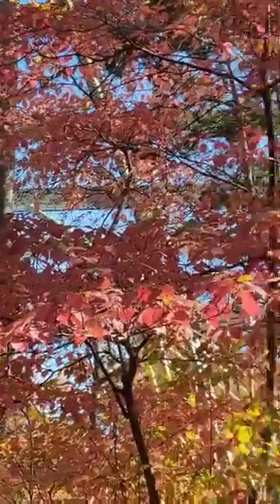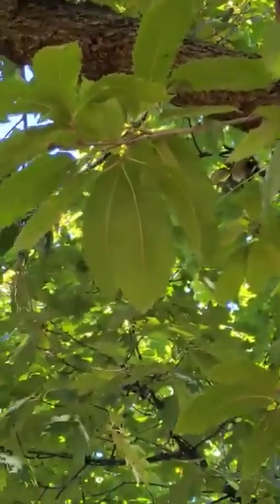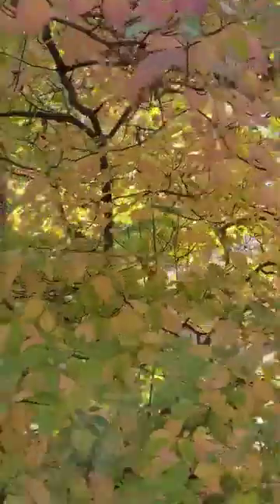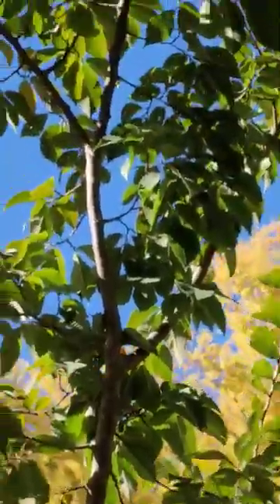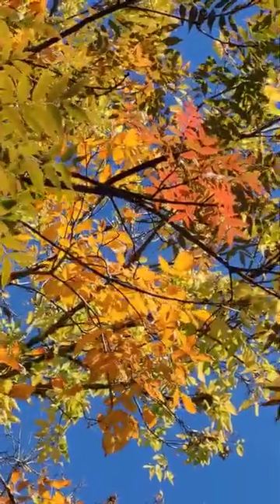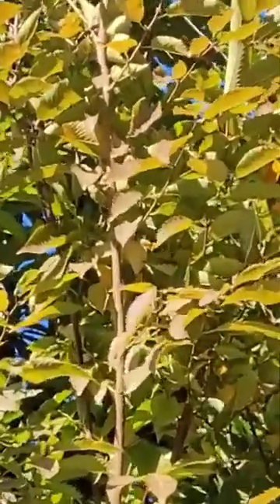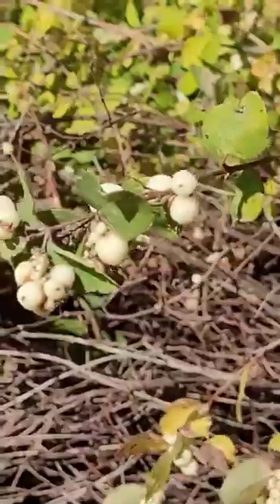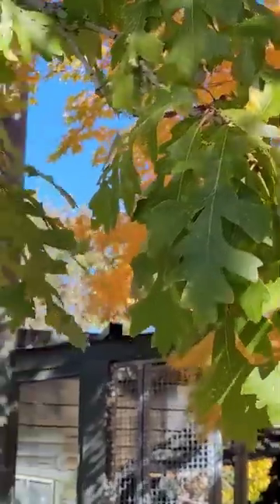1564th Taxonomic Tree Talk - Om Prakash Sharma Vidyarthi (IFS)